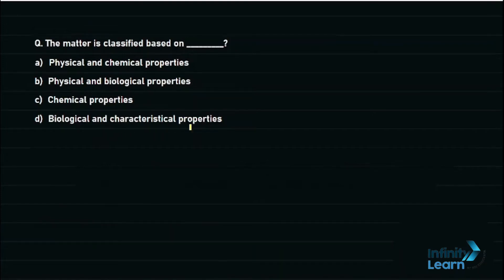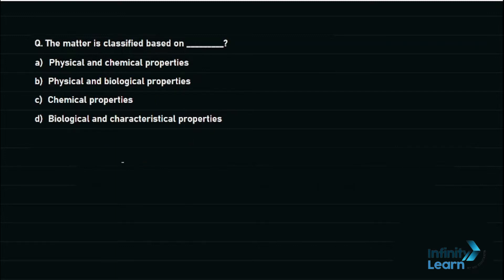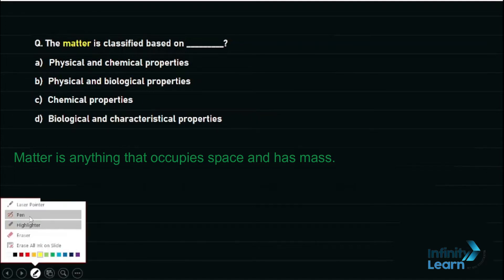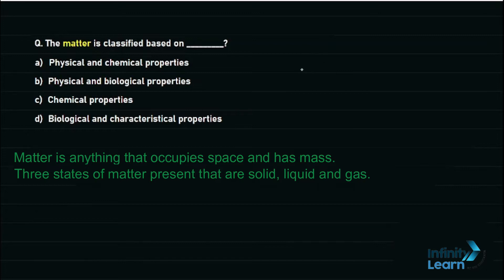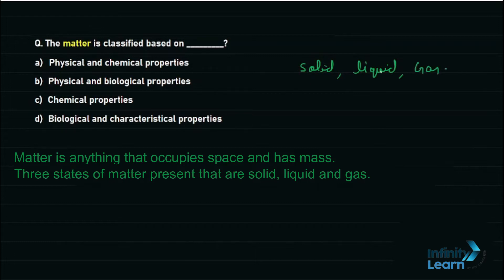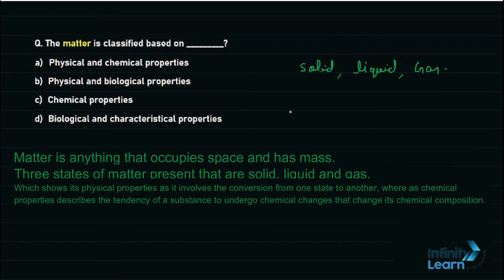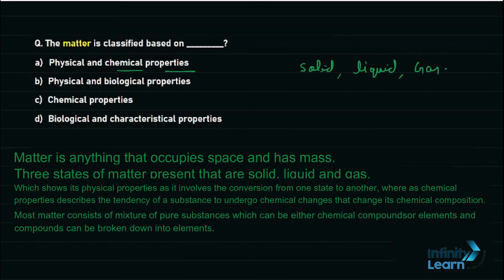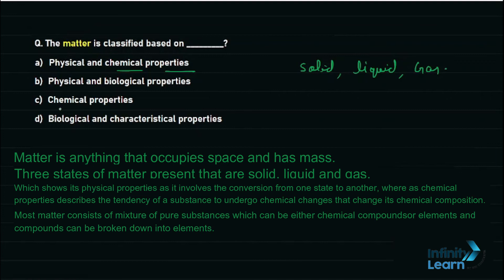The matter is classified on | Class 9 Science Ch 1 "Matter In Our Surroundings in English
Hello Students, I am Shiva Chauhan 👨‍🏫
Welcome to Notebook tutorials-"let's build our concepts".🙏🙏

     Today's video is about The matter is classified on | Class 9 Science Ch 1 "Matter In Our Surroundings in English | English on our youtube channel "Notebook Tutorials".🙏🙏

👉Content You Will Get on this Channel:-

    🎡 Class 6 , 7, and 8 ( Maharashtra board)
    ✔   NCERT SOLUTIONS
    ✔   MATHS
    ✔   SCIENCE
    ✔   SOCIAL STUDIES
    ✔   HINDI
    ✔   ENGLISH
    ✔   PRACTICE PAPERS AND THEIR SOLUTIONS
    ✔   GENERAL KNOWLEDGE

👉 Class 8 (Maharashtra Board)

👉Video recording Gears

tablet for writing

Boya mic

🌍 Topics Related to this Video👇👇

✔ The matter is classified based on physical and chemical properties
✔ Class 9th matter in our surroundings
✔ Mcq series
✔ chemistry
✔ chemistry video solutions
✔ Chemistry one-line solutions
✔ CBSE board
✔ class 9 science
✔ CBSE Board class 9th chemistry
✔ video solutions
✔ class 9th chemistry videos
✔ don't memorise
✔ infinity learn
✔ Notebooktutorials

Thank you all, keep supporting us.
Notebook tutorials
Notebooktutorials